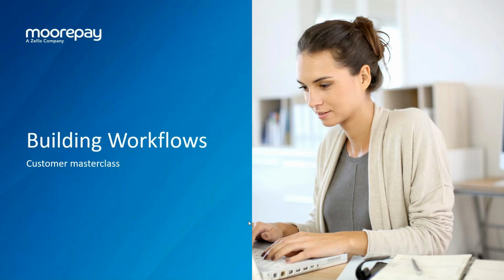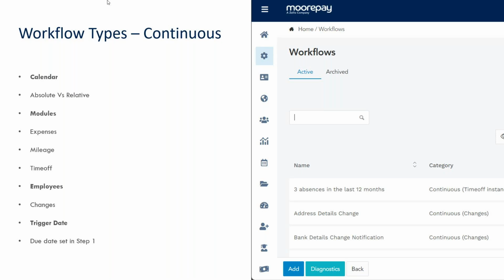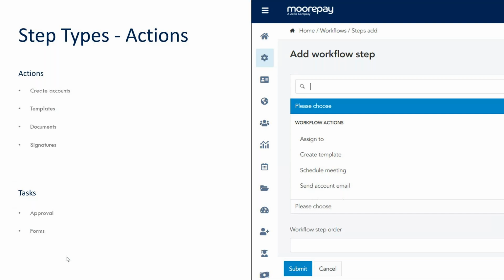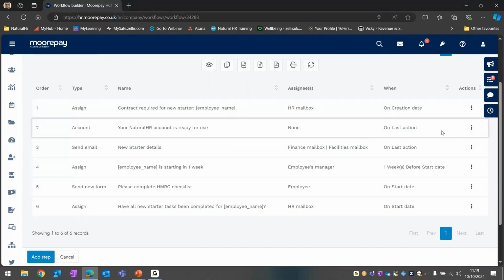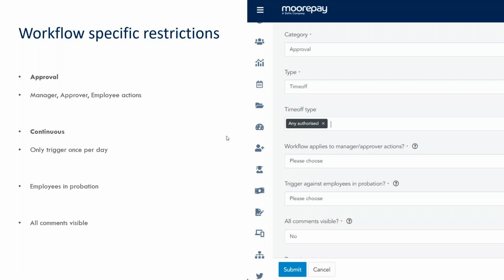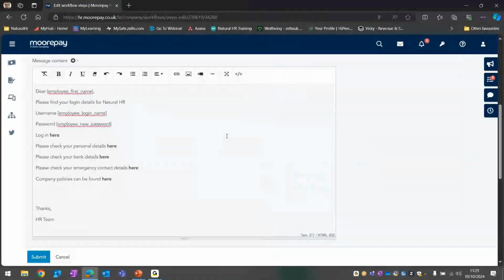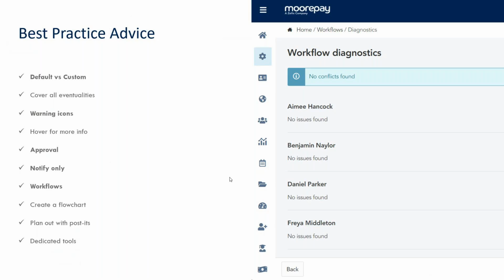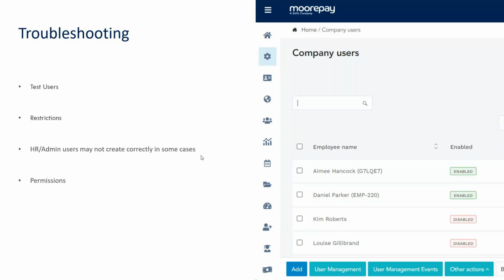Customer masterclass: Building workflows for HR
In this customer masterclass, Moorepay's HR Implementation Consultant, Liam Matthews, guides you through the options available when it comes to building workflows in the HR system.

This includes:

• Workflow types and options
• Step types
• Linking forms and workflows
• Best practice hints and tips